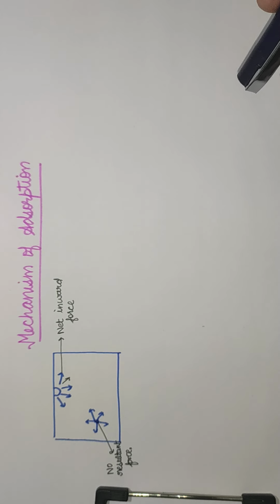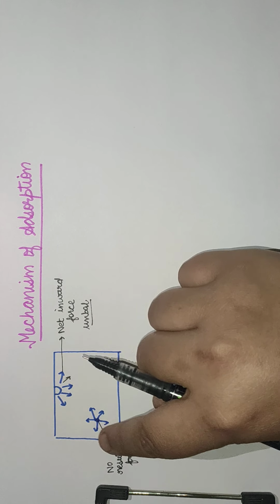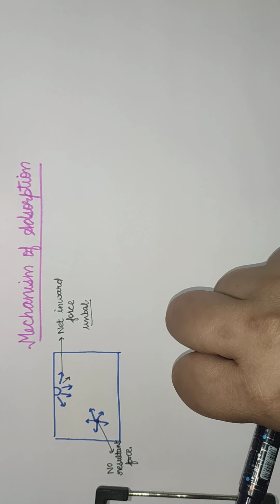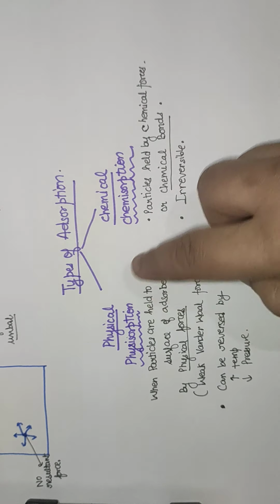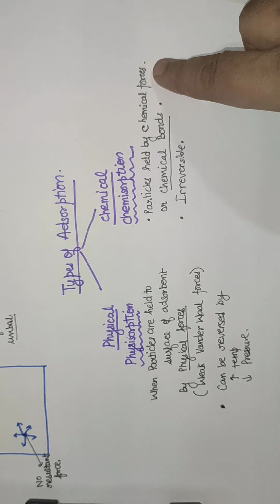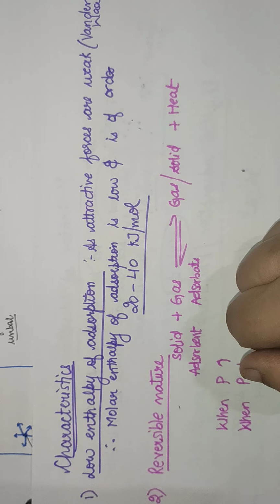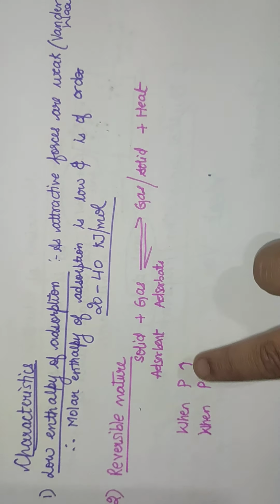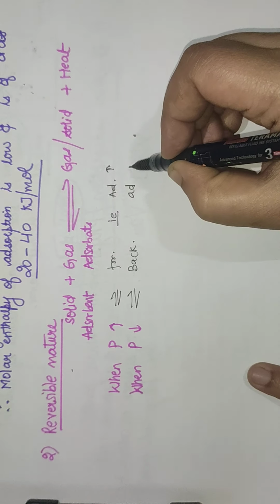Mechanism of adsorption and types(2)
Day 2 chapter surface chemistry